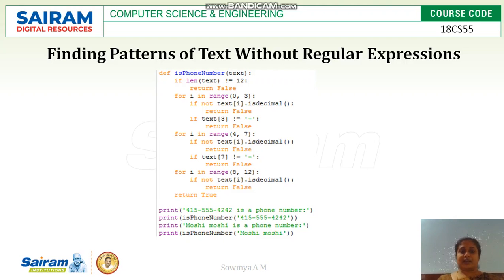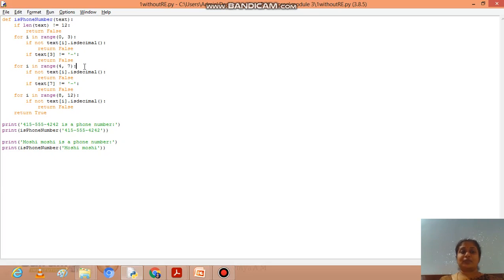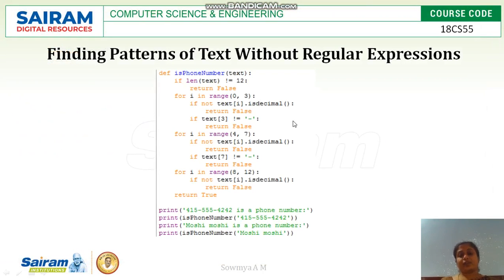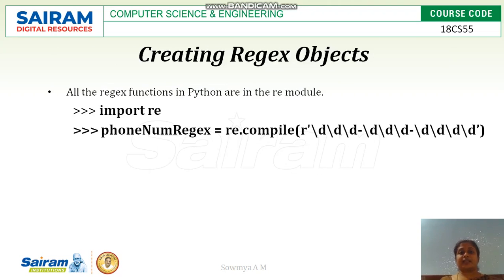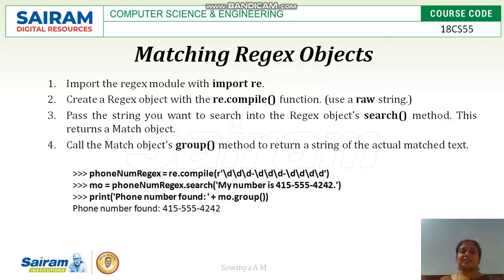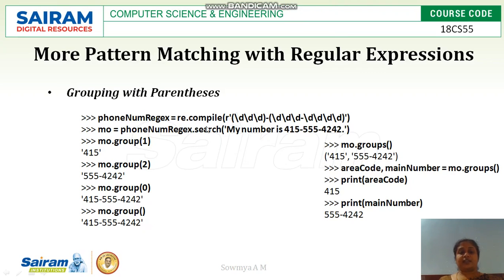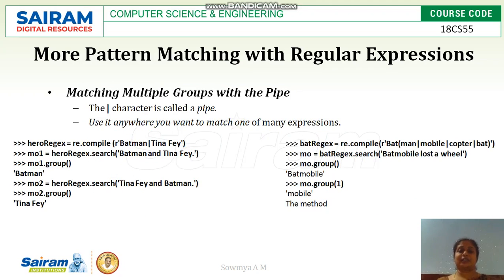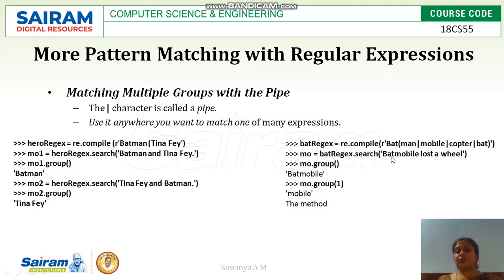LectureVideo 18CS55 Module3 Pattern Matching With Regular Expressions Sowmya